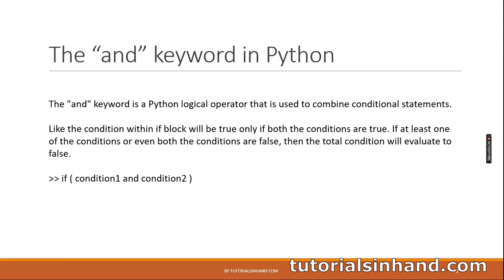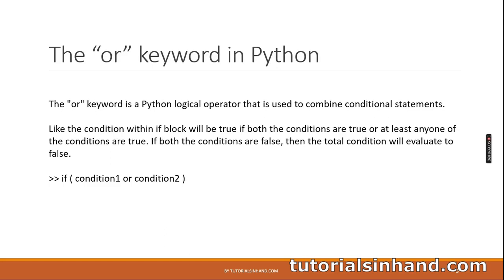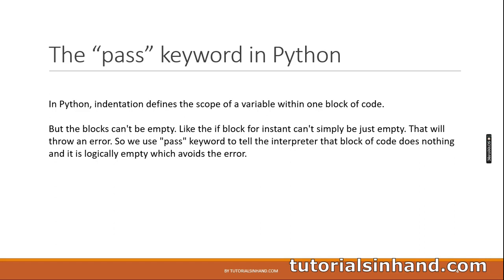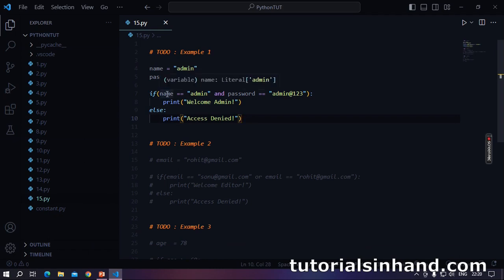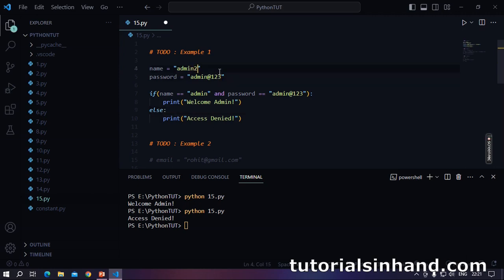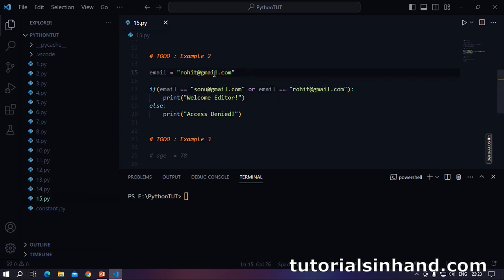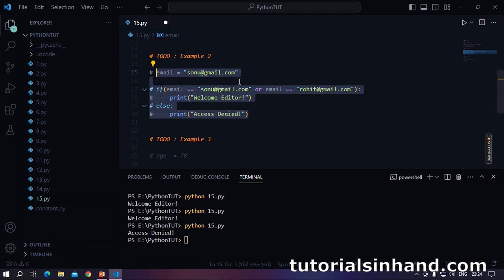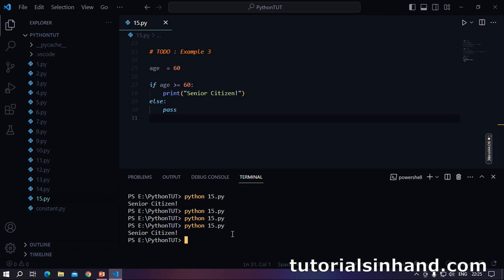Conditional Statements in Python Part 2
Description:
Welcome to this video from tutorialsinhand.com. In this video we are going to discuss about conditional statements in python. Let’s get started!

In any programming language, conditional statements play a vital role for decision making.

Conditional keywords in Python
The "and" keyword is a Python logical operator that is used to combine conditional statements.
Like the condition within if block will be true only if both the conditions are true. If atleast one of the conditions or even both the conditions are false, then the total condition will evaluate to false.

The "or" keyword is a Python logical operator that is used to combine conditional statements.
Like the condition within if block will be true if both the conditions are true or atleast anyone of the conditions are true. If both the conditions are false, then the total condition will evaluate to false.

In Python, indentation defines the scope of a variable within one block of code.
 But the blocks can't be empty. Like the if block for instant can't simply be just empty. That will throw an error. So we use "pass" keyword to tell the interpreter that block of code does nothing and it is logically empty which avoids the error.

Timer:
00:00 – Introduction
00:15 – The “and” keyword
01:25 – The “or” keyword
02:33 – The “pass” keyword
03:46 – Code Examples
09:33 – Thanking audience